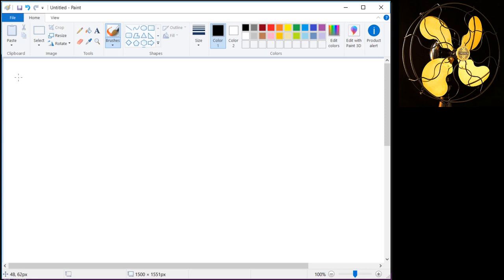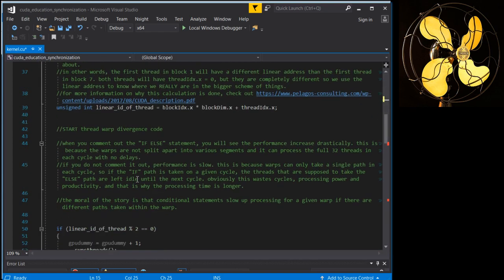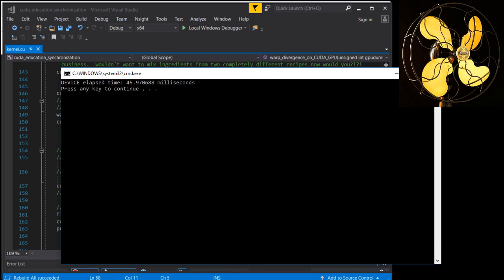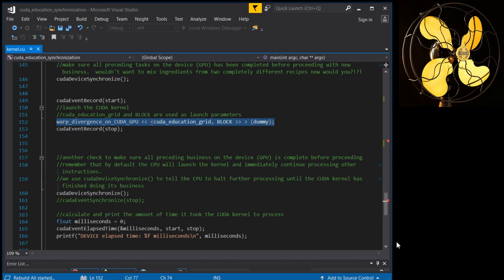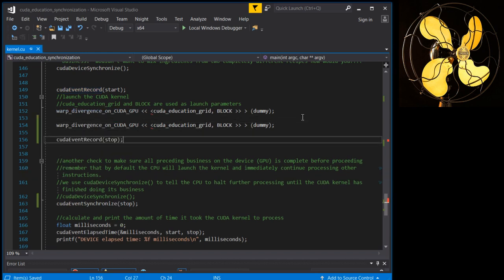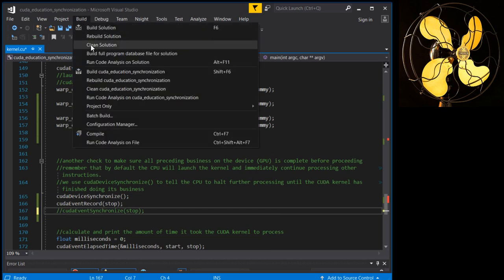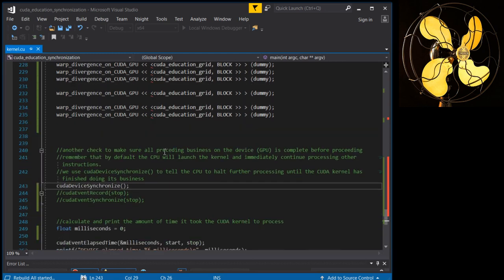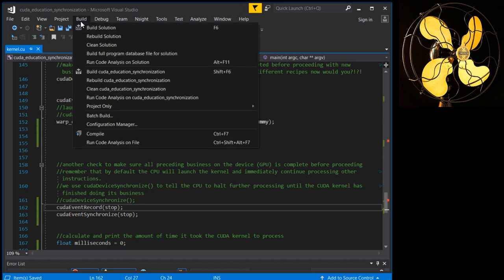CUDA Synchronization | syncthreads | cudaDeviceSynchronize | cudaEventRecord | Cuda Education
A quick overview of some synchronization functions in CUDA C.